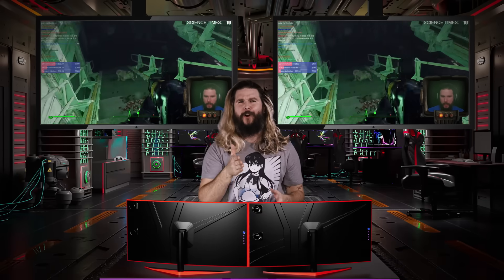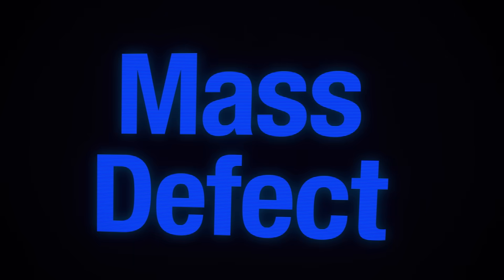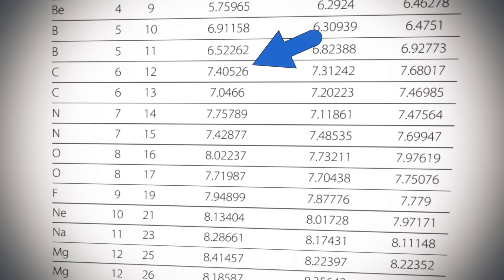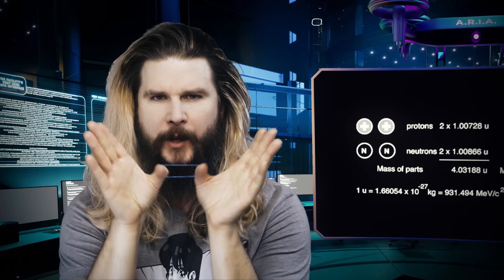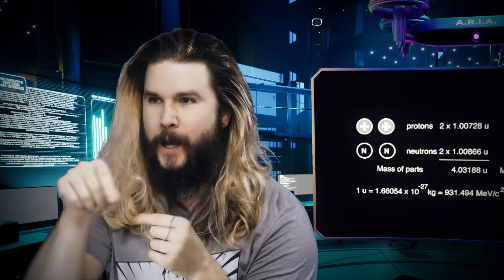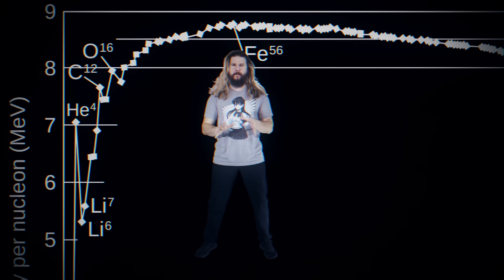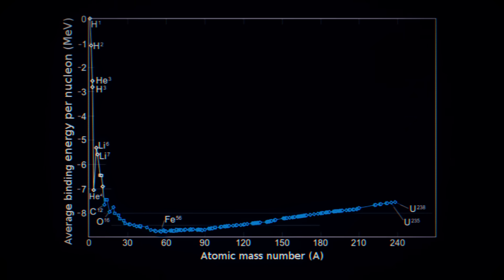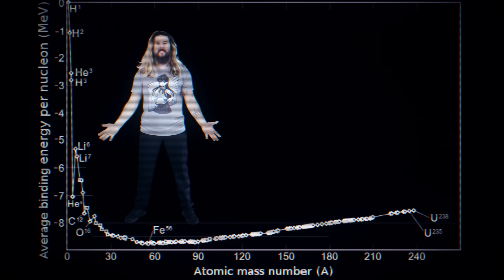How One Graph Changed the World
The Curve of Binding Energy has been called “the most important graph in physics” and while it took nuclear science zaddy Kyle Hill two hours to understand it on stream, he’s here to quite literally flip it on its head, and explain how it can help explain everything from the mass defect, to E=MC^2, to nuclear weapons.

😎: Kyle
🎬: Charles Shattuck
🎞: Kevin Onofreo
✂: Nate Berger